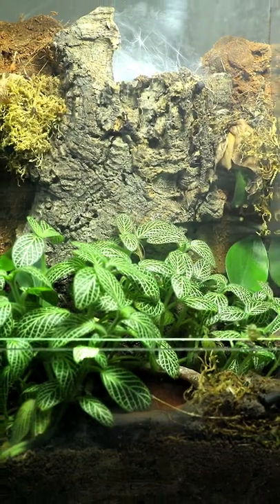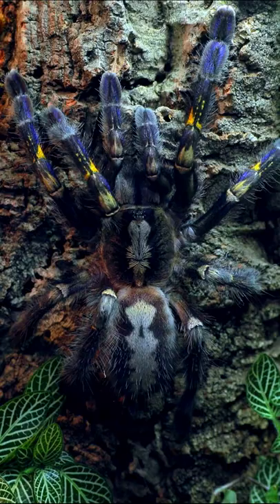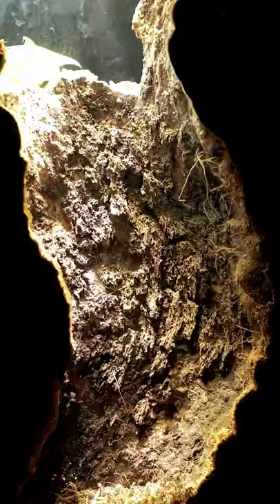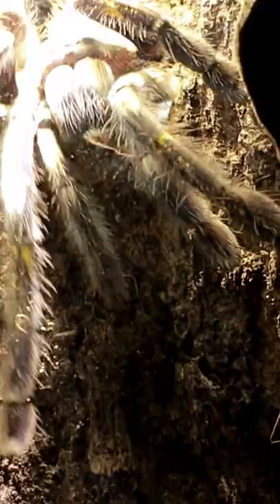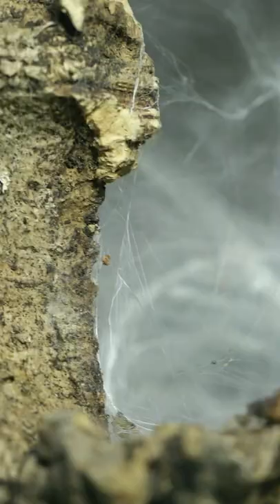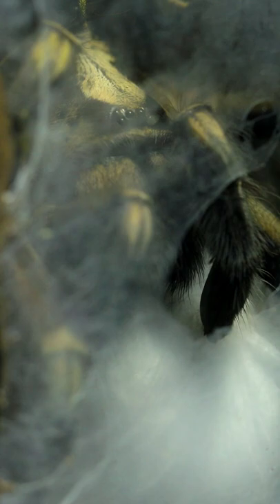Sapphire Gooty Tarantula (Part 2)